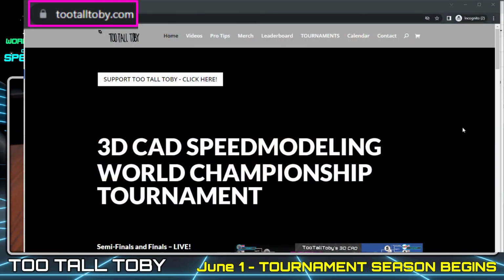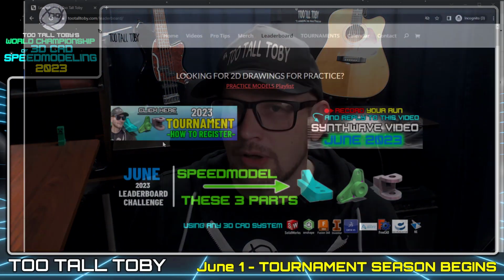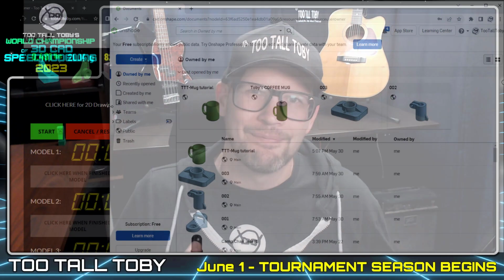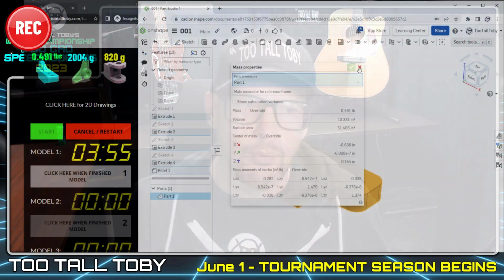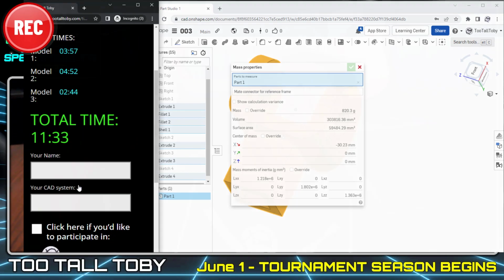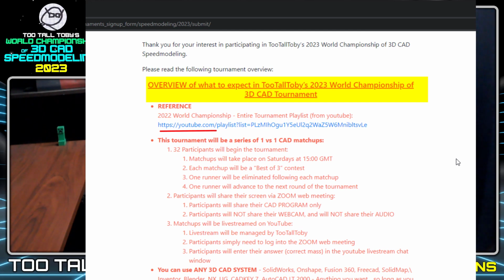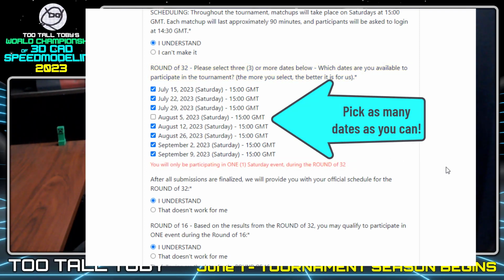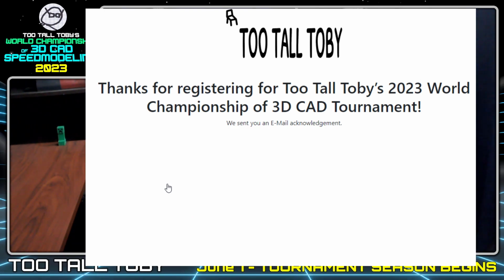3D CAD TOURNAMENT - WORLD CHAMPIONSHIP 2023 - HOW TO REGISTER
The 3dcad tournament season is upon us! to qualify!

RULES for the Leaderboard (Updated June 6, 2023):
REFERENCES:

1. Practice as much as you want before recording

2. Record the entire session (all 3 models) in 1 continuous run, without stopping the recording.
You must begin the first model AFTER pressing the START button on the clock.
must be visible in your recorded video.
CLOCK – You must use the clock found to submit your times to the leaderboard.
CLOCK – You must click the button labeled “CLICK HERE WHEN FINISHED MODEL” after you finish each model.
OPTIONAL – Edit in post processing to add overlays/Music/etc…
OPTIONAL – include voice narration, include video camera footage of your face or hands.

3. For each model, you must create a NEW PART or a NEW DOCUMENT.  You may not “switch windows” to an existing (blank) document.

4. No pre-created geometric data is allowed
No “Drag and Drop” library features allowed
No macros allowed for feature creation. (if you have questions about a macro, ask in a video comment and Toby will answer)
You must create all the geometry for these models

5. Hole Wizard (or equivocal tool) is allowed

6. No IVAN EXPLOITS (see video – COMING SOON)

7. You must CLEARLY show the correct mass of each model, before moving on to the next model. The mass must be shown in the CORRECT UNITS. The mass must be shown with the the CORRECT PRECISION (or with a MORE PRECISE number of significant digits).

8. Post your recording on Youtube, Reddit, Linkedin, Google Drive, Etc –
Then POST A COMMENT with a LINK TO YOUR VIDEO here: JUNE SYNTHWAVE VIDEO (this video)

9. Watch the leaderboard – When your video is approved, a link will be added to your video.

If you chose to participate in the 2023 WORLD CHAMPIONSHIP of 3D CAD SPEEDMODELING, you will receive additional instructions regarding the qualification process.

 10. JUNE 2023 PRIZE:
One TooTallToby T-shirt will be given away to one randomly selected participant with an approved video submission.

The JUNE 2023 leaderboard will be primarily used to qualify runners for the TooTallToby World Championship of Speemodeling 2023 Tournament. To qualify for the 2023 tournament, submit your video and use the checkbox for I’D LIKE TO PARTICIPATE IN THE TOURNAMENT. Additional instructions will follow.

11. This challenge closes at midnight on Thursday, June 29th.

12. By submitting your video to this contest you grant TooTallToby and team the right to use the video footage of your submission for any marketing / promotional purposes without limitation.

13. You may submit more than one result. Your fastest time will be considered your official submission. All slower times will be deleted from the leaderboard. Submitting using different CAD systems would be subject to this rule, and only one VERIFIED VIDEO (the fastest time) will be eligible for entry to the randomized prize selection.